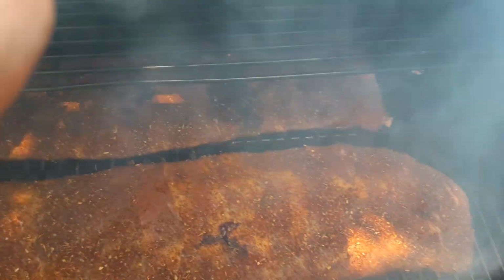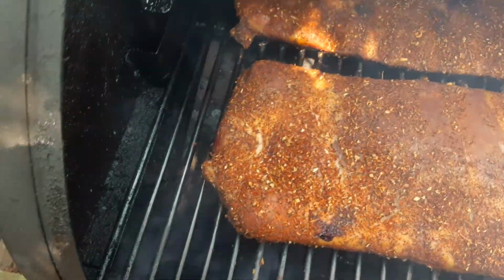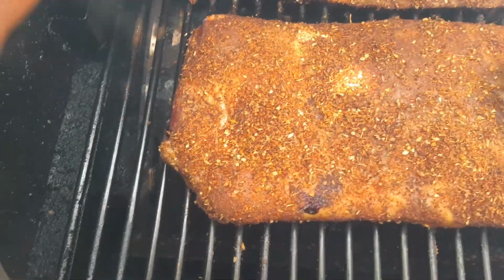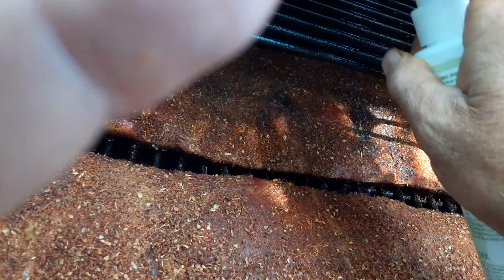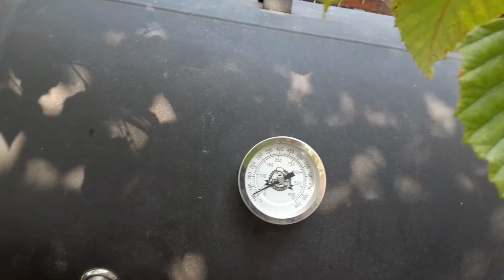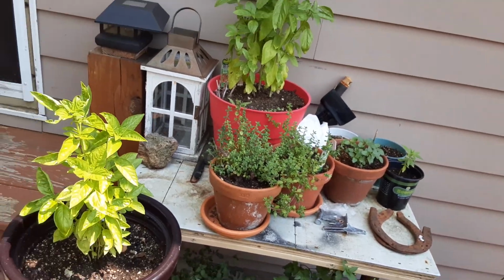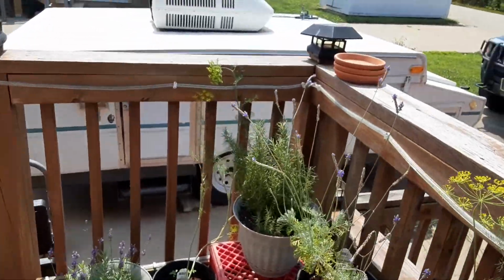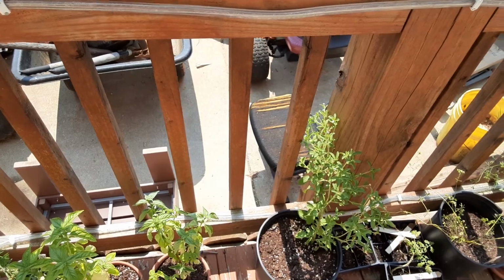Cajun Smoked Ribs and Spices!!! Part 2